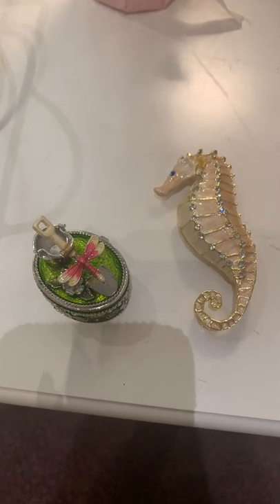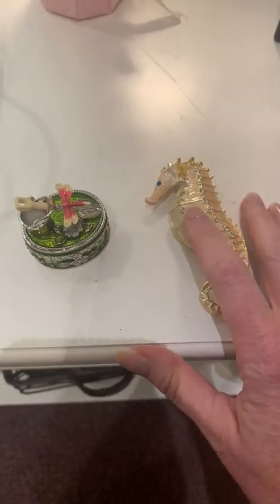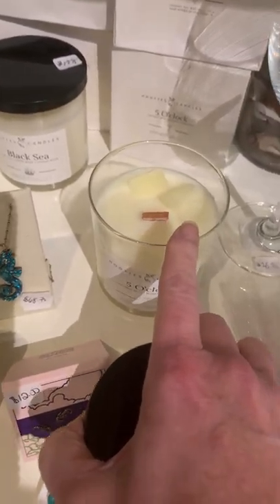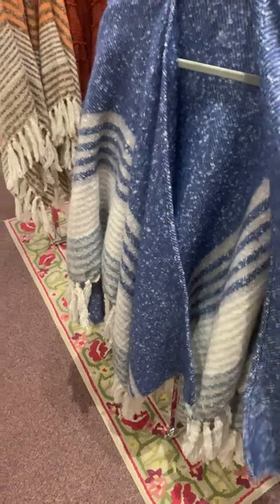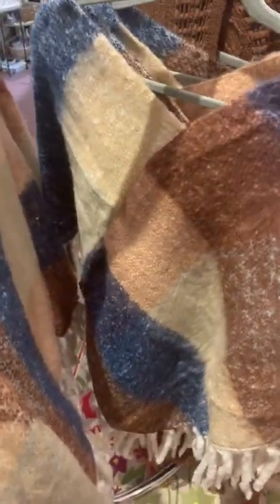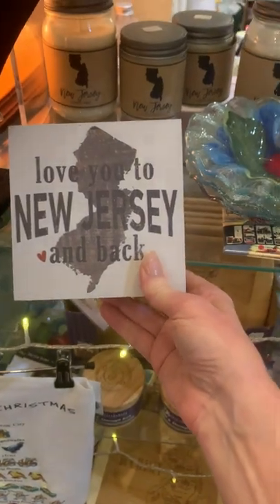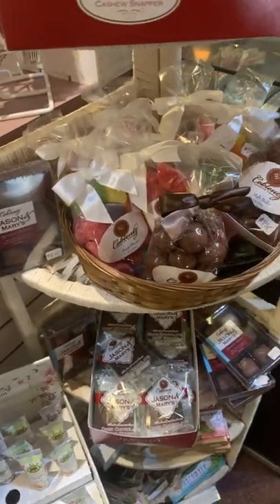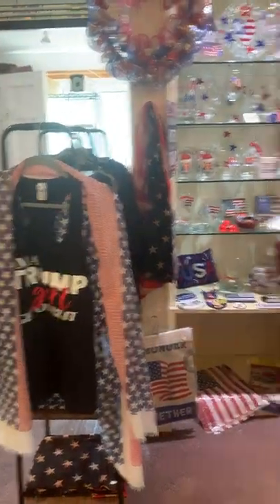Sneak peak at some new items just in!